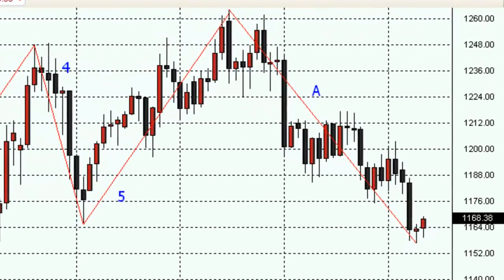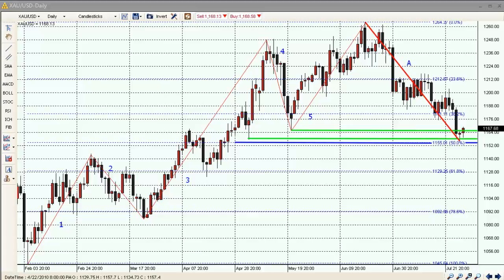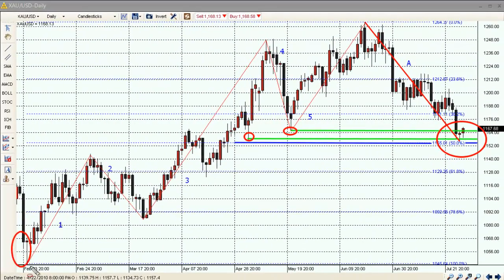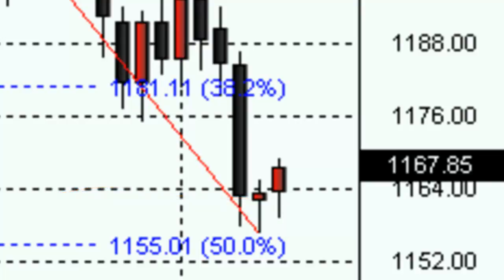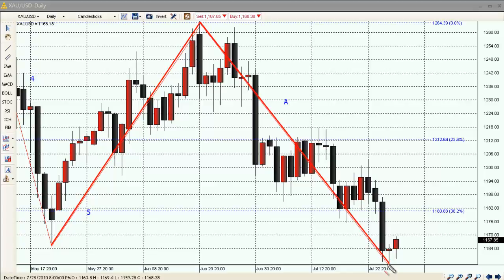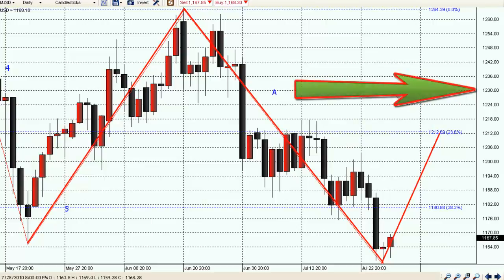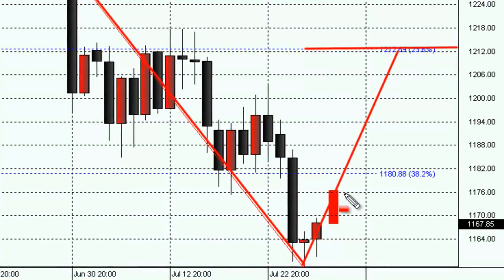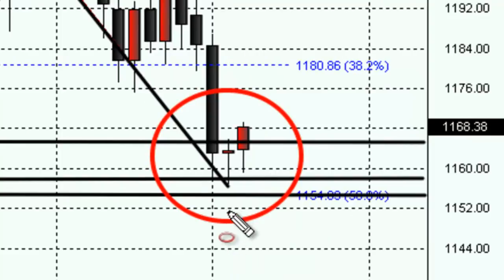The Gold Forecast - 07/29/2010